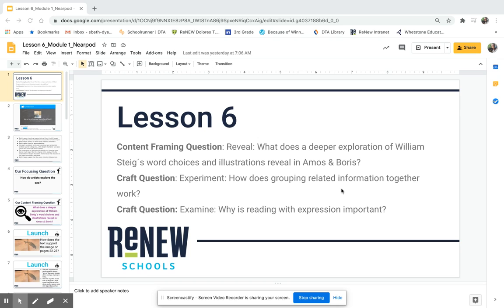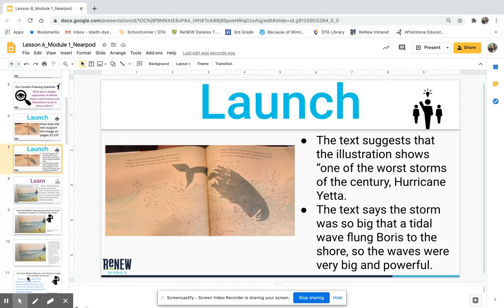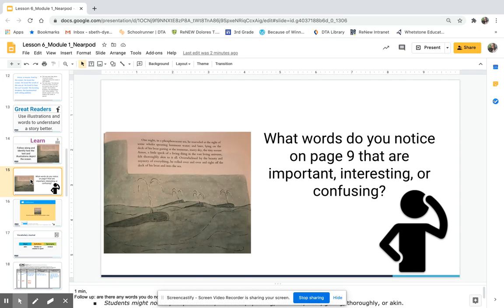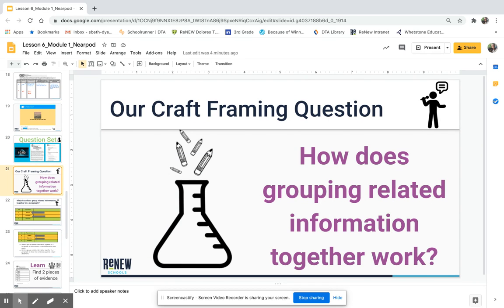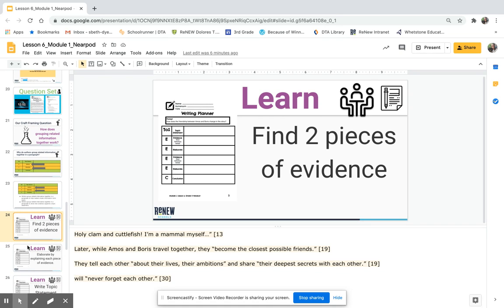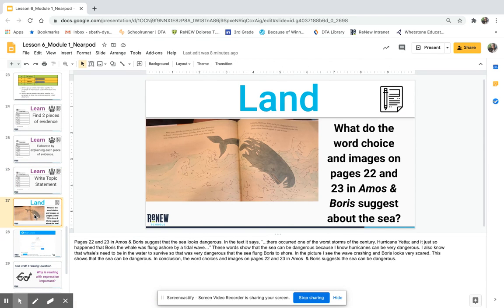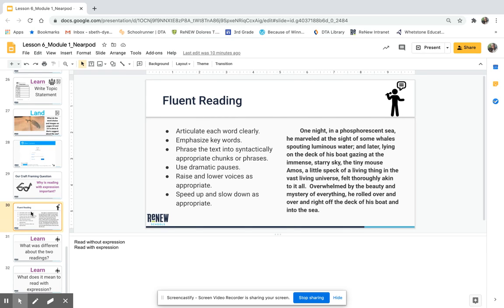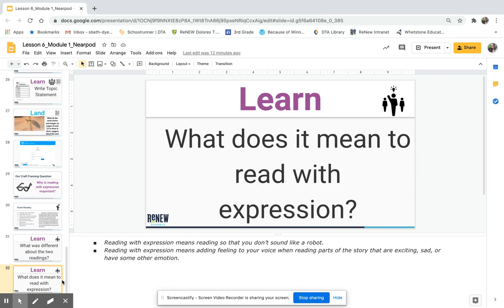Lesson 6 Recap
Did you miss Module 1, Lesson 6? Do you need help remembering what Lesson 6 was about? Go ahead and watch this 15 minute Recap to get the gist.